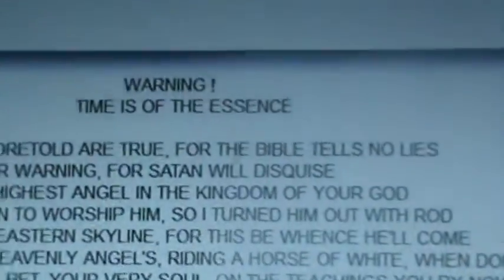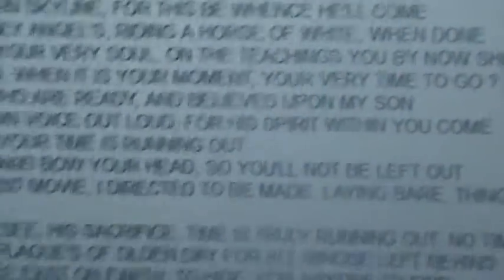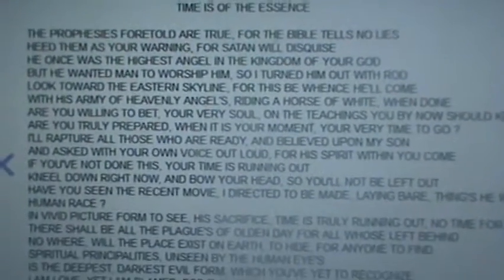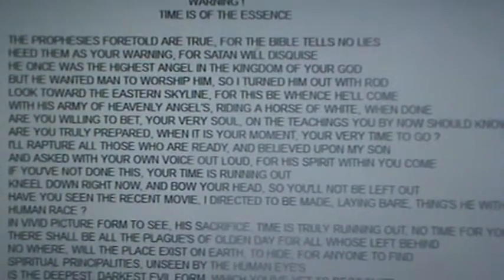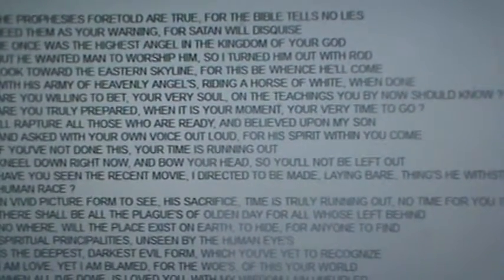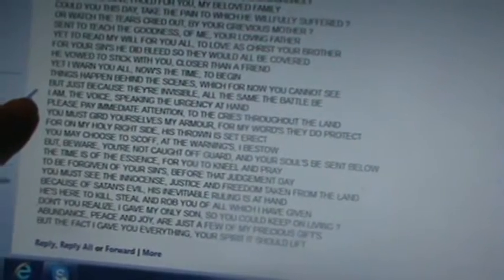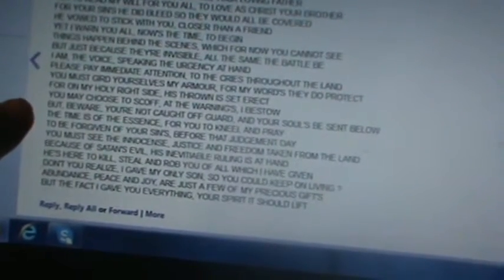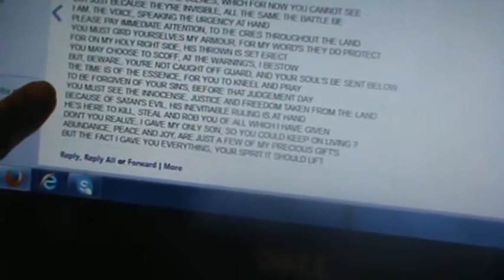WARNING TIME IS OF THE ESSENCE, A TRUE STORY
Published on Feb 3, 2014 By WheepingWillow2

2-3-14 M2U02552

Thank You Carol. This will be going up on my blog, you did what was right, and God Bless you, And your home, Your Poem is safe with me, and very dear to my heart. I will hold it so close to me you have know idea, and by the way it made me cry, and as far as your brother I hope he knew Yeshua if so he is safe.

This is a poem by YHWH it belongs to him and him alone, no one shale lay claim to this poem all rights are reserved to him and him alone.
Wow, amazing testimony, Willow! (hugs)
But you are someone special, you are a child of the most high God! A daddy's girl :) Bless you sister and thank you for putting your heart out there for all to witness. ~Much love~
I just wanted to put a few of her fiends posts up here for you all to read, this woman is so brave she has been through hell and back, and yet she still holds true to YHWH(God) our Father in Heaven and our Savior Yeshua(Jesus), Yes he dictated this poem to her as a warning to all to hear I firmly believe this, and I beg you all to give your heart to YHWH and Yeshua,and ask them for forgiveness and to come into your heart, they will forgive EVERYTHING, no mater how bad it is, This is what is say is in the bible if you woulds like to be saved, I can help with that right along with Carol, .that John 3:3 (Jesus)Yeshua, stating you must be born again to go to heaven. (Jesus)Yeshua, makes it clear in John chapter 3 - A person must do this at the age of accountability first born by your mom then when old enough to understand heaven and hell...Like being born once by your Mom (Jesus)Yeshua makes it clear you are once to be born of the spirit not over and over again. this is something every person must do to go to heaven and I wanted to go to heaven... that is why I ask you if you want to go to heaven.. if so right now pray and ask Jesus to forgive you of anything you have ever done wrong against HIM and to please come into your life as your (God)YHWH & Savior Yeshua AMEN...
I will not fail thee, nor forsake thee. Be strong, and of a good courage.— Joshua 1:5, 6.
Today's daily Bible verse:

Better is one day in your courts than a thousand elsewhere; I would rather be a doorkeeper in the house of my God than dwell in the tents of the wicked.
Psalm 84:10
Anyway I hope pray you read the prayer and get saved for the day of our Lord is near if not already at the door I would love to see you in the clouds with us (God)YHWH and (Jesus) Yeshua be with us all in these last day's
One last thing before I leave just remember this,
In the midst of our fears and anxieties, we need to remember God's promise in today's passage. He reassures us, "Do not anxiously look about you, for I am your (God)YHWH. I will strengthen you, surely I will help you, surely I will uphold you with My righteous right hand." It is important that we look up at Him and not around at our circumstances.
In other word's keep looking up and always pray!!!
Elohim
Here are his commandments for anybody who might be interested in them: